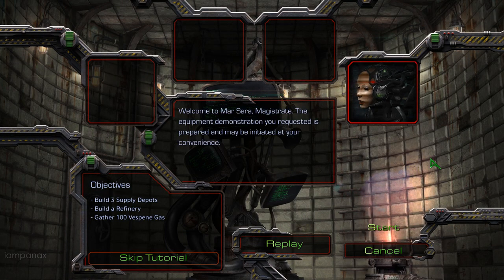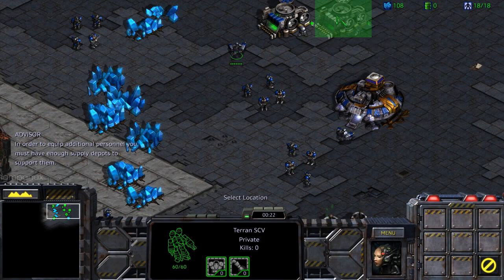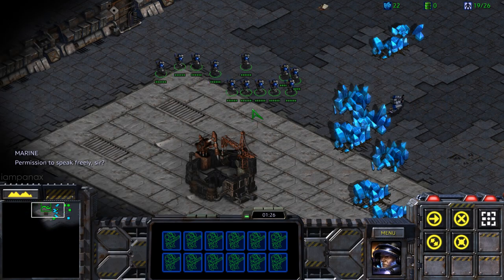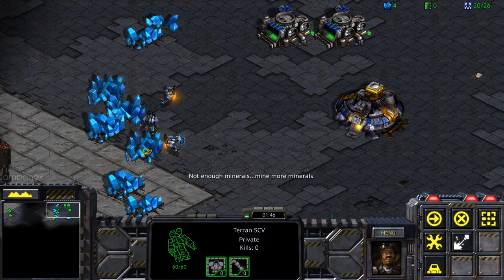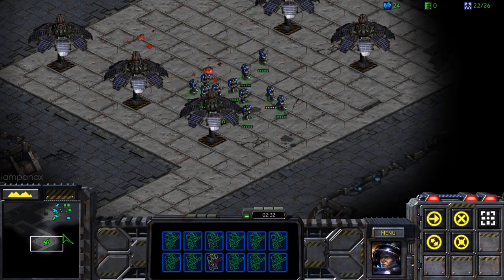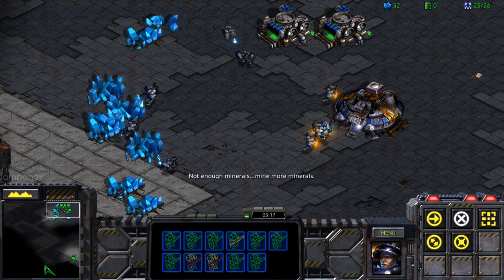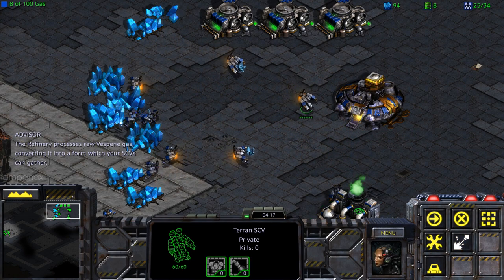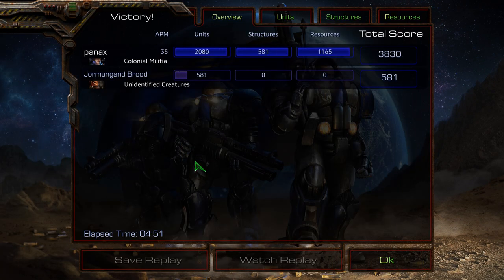StarCraft: Remastered (SCR) - Mission 00 Boot Camp [Episode I: Terran]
Your source for the Game Movie Database.

Unfortunately, this channel has been demonetized by YouTube for the third time and therefore the Game Movie Vault has been closed.  It was fun for over 10 years but I can no longer afford to spend the time to make these videos without being reimbursed by YouTube.  I have started a second channel that focuses on Diablo 4 and I am thinking of starting another separate Game Lore channel very soon.

Thank you for your support over the years!
-panax